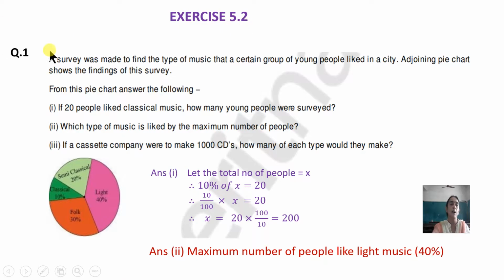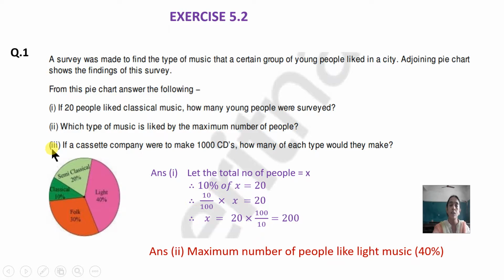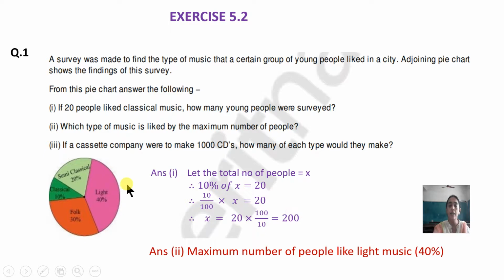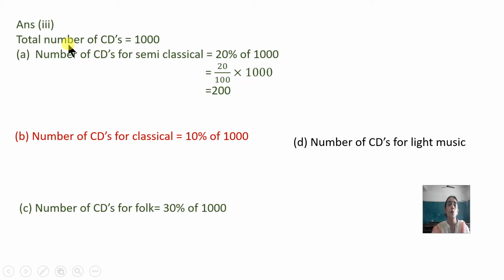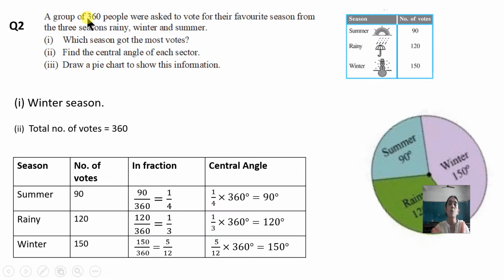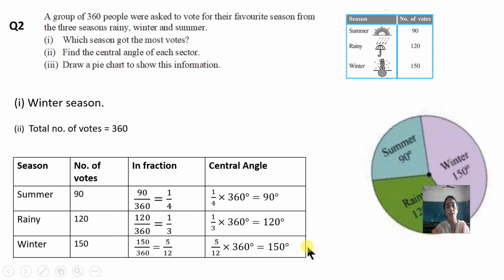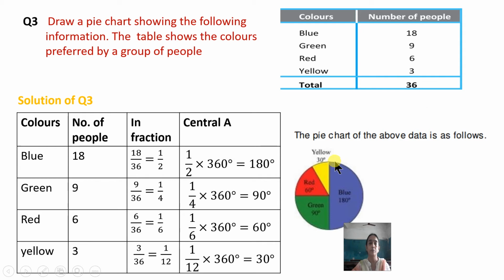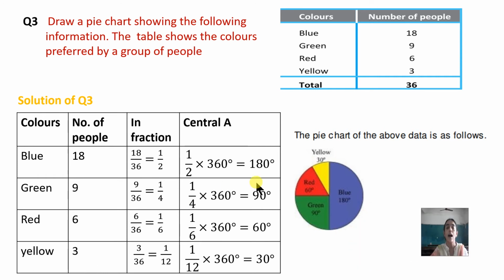Std 8 /ENG MED / Maths / L -5 /PART 7